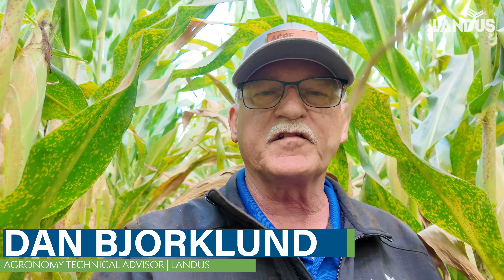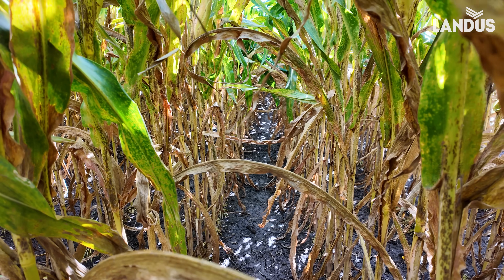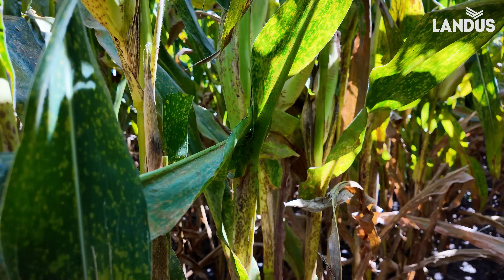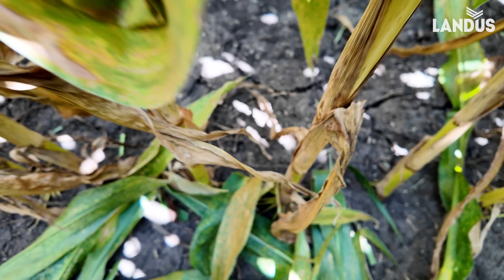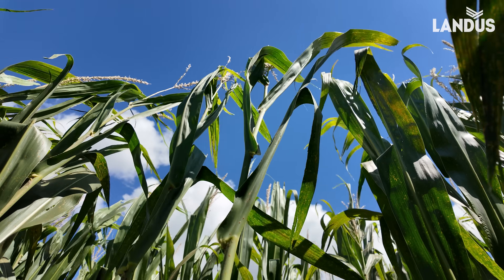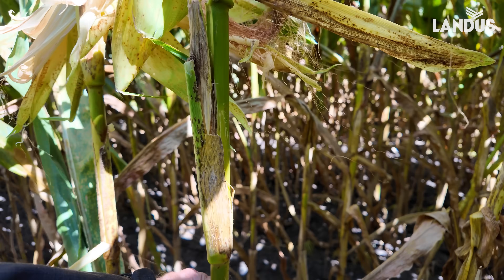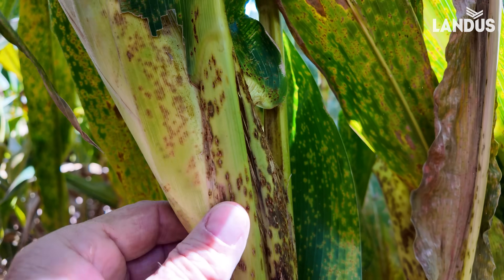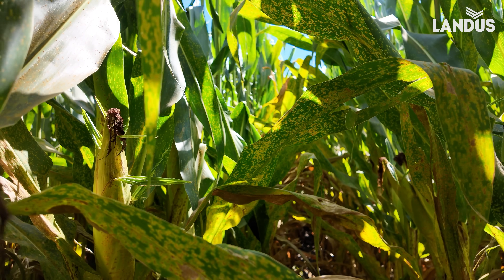Will Iowa’s Corn Fall Before the Combines Roll? | Virtual Agronomist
Southern Rust is hitting Iowa hard this season, and Landus Technical Agronomist Dan Bjorklund takes you into a Boone County field to show the damage up close.

👉 Learn why stalks are breaking down before harvest, how leaf loss robs plants of sugars needed to fill ears, and why late fungicide applications weren’t enough to stop this outbreak.

In this video, Dan explains:
-Why corn may not make it to harvest standing
-The science behind weakened stalk integrity
-How timing fungicide applications can make or break yield

This is one of the worst Southern Rust outbreaks we’ve seen in Iowa — and it’s a warning sign for harvest ahead.